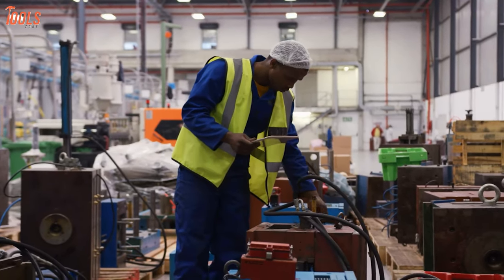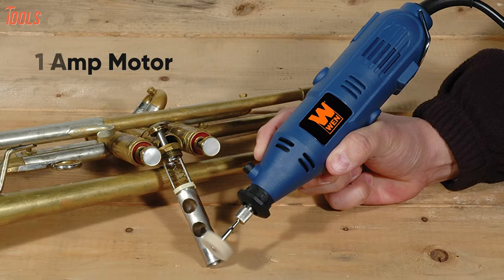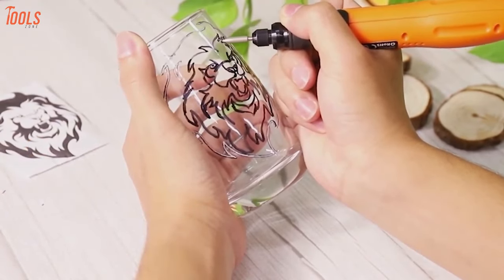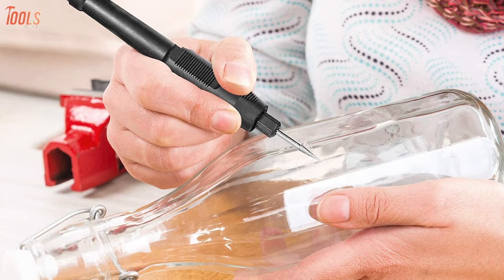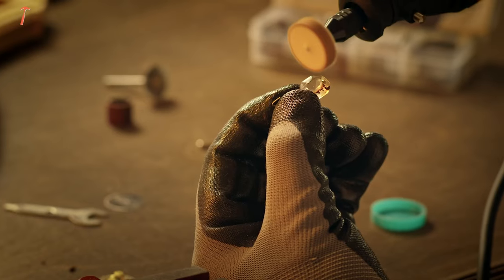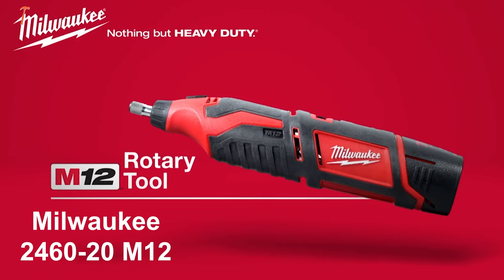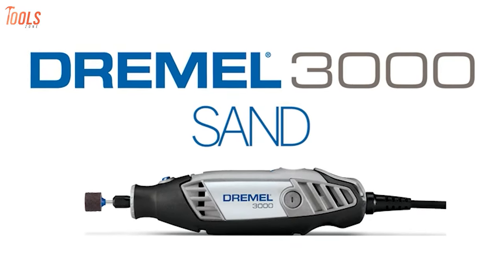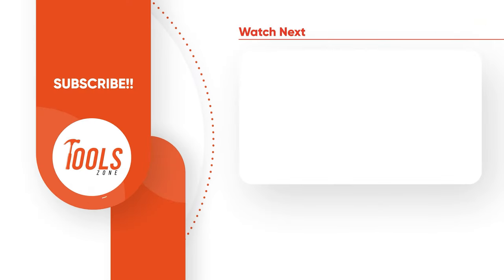7 Best Rotary Tools for Woodworking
7 Best Rotary Tools that are used for a wide range of applications like cut, grind, sand, and many more. So here is our video on 7 Best Rotary Tools just for you.